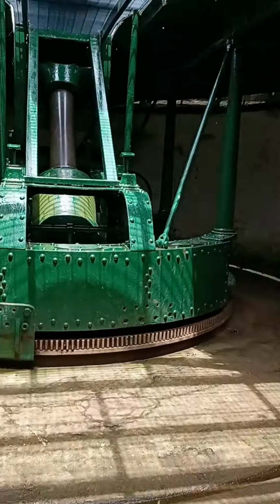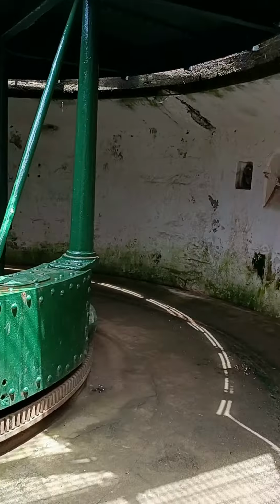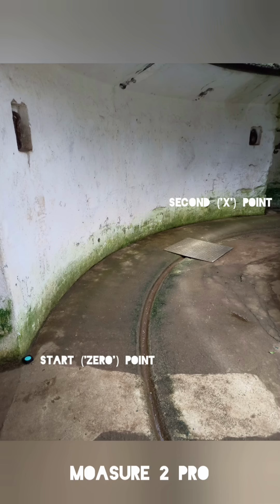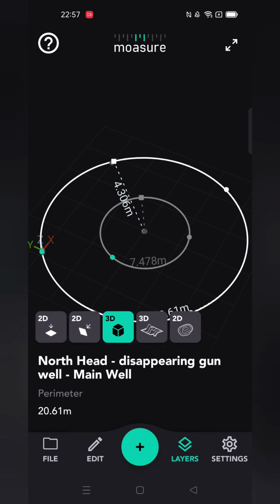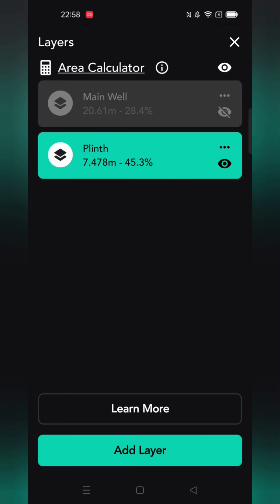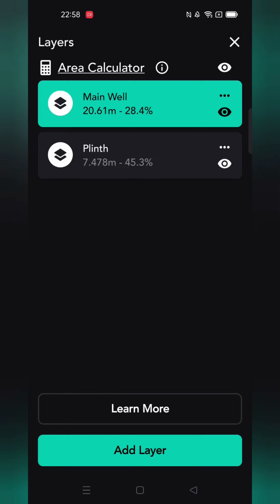Making a 3D mesh model of 19th century military artifacts 2/2: North Head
I explain the history of this site and mechanical assembly, as well as how I rapidly captured it in 3d in a very short site visit with a creative combination of realitycapture technology

Photogrammetry using mobile video camera (Motorola G56)
Moasure 2 Pro
Capturing Reality RealityCapture_
Blender3D